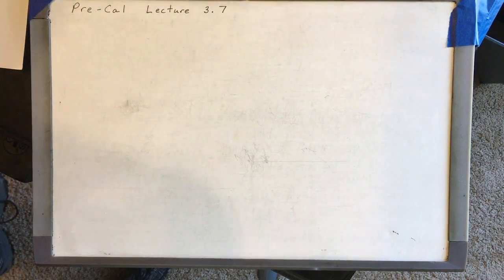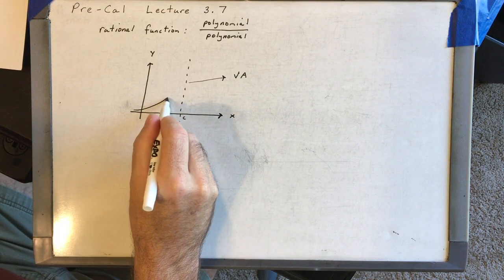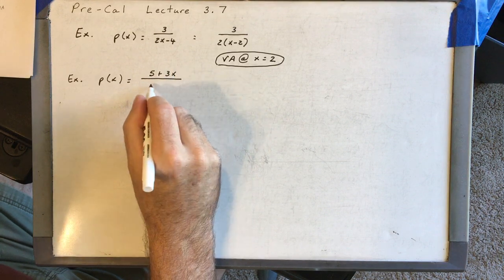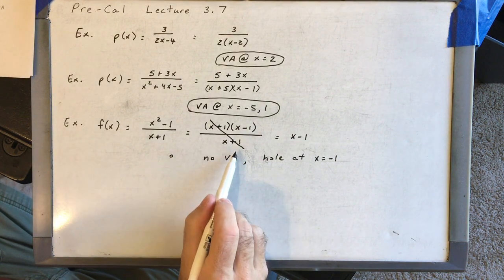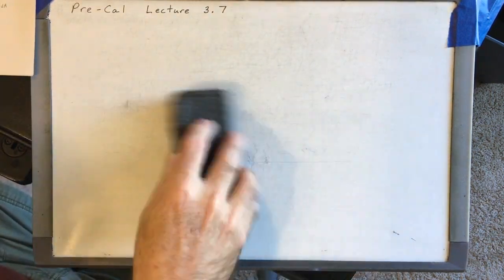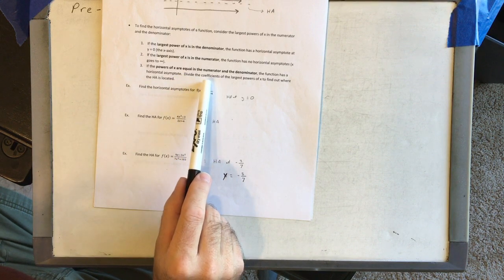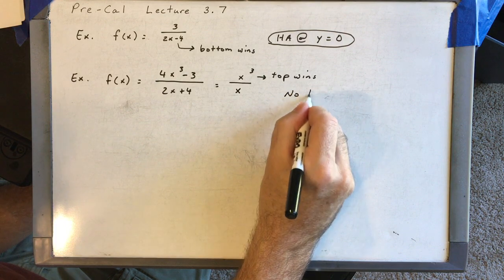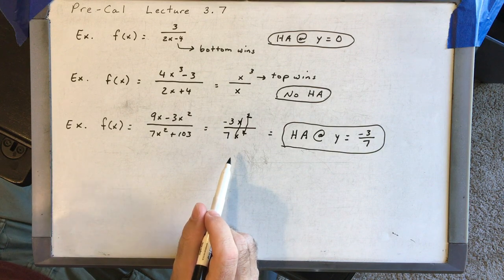Pre-Cal Lecture 3.7 Vertical and Horizontal Asymptotes